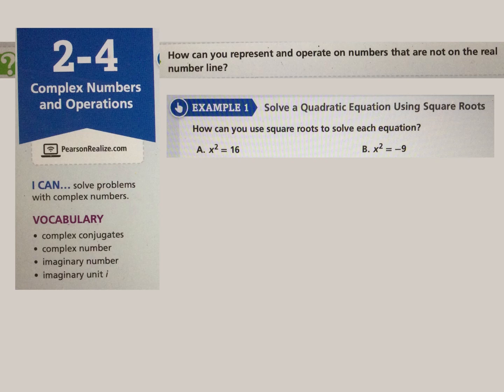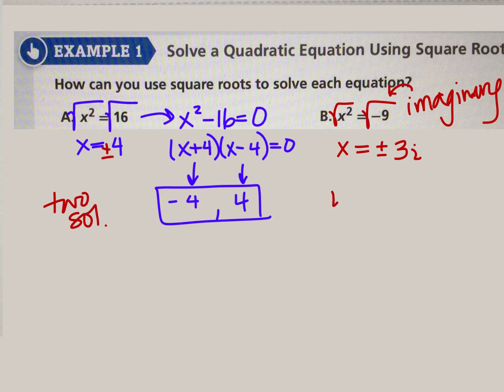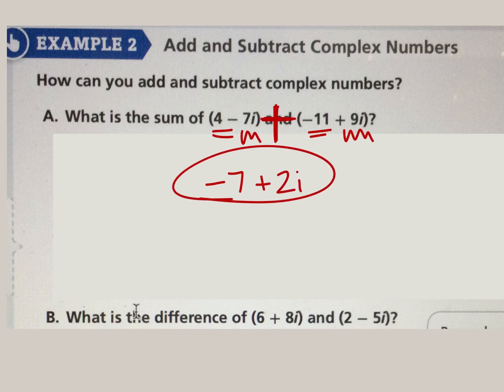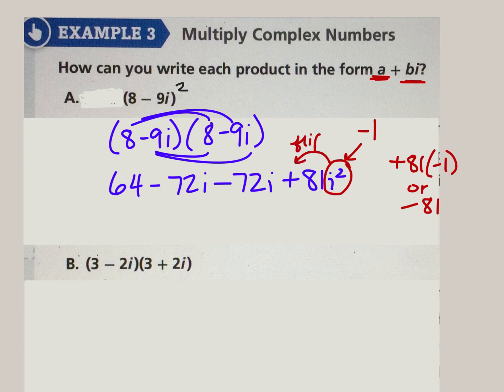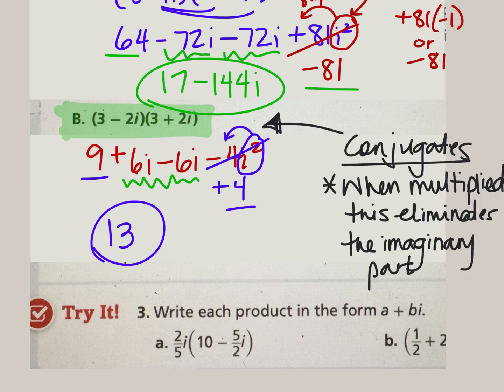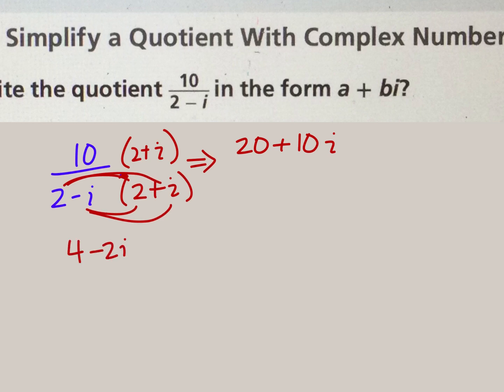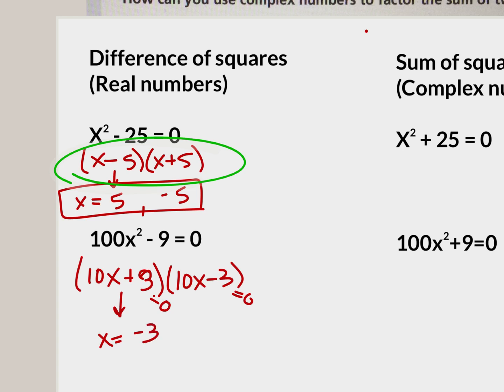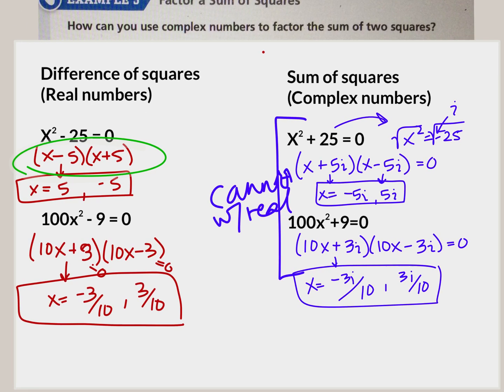2.4 Complex Numbers savvas alg2